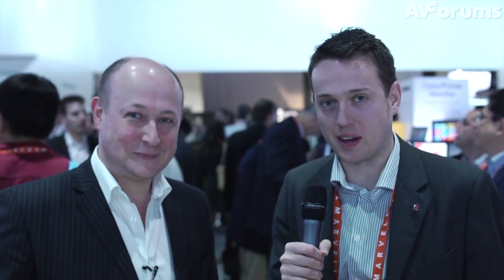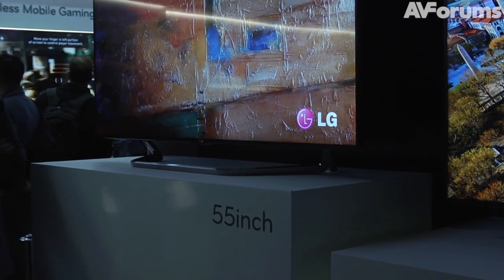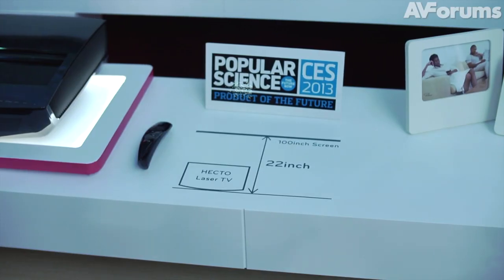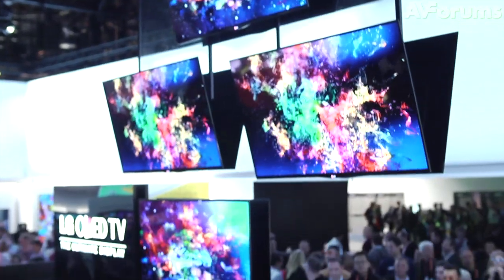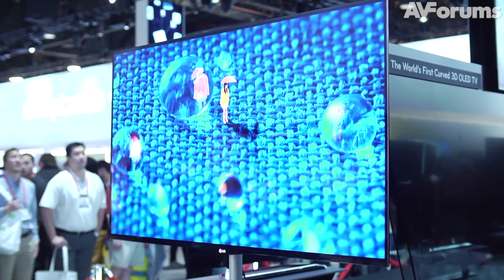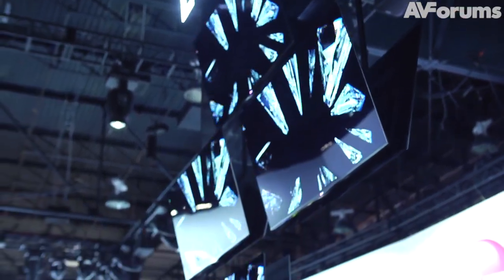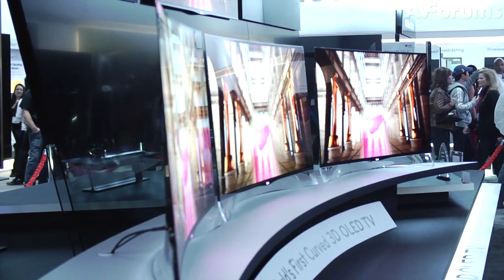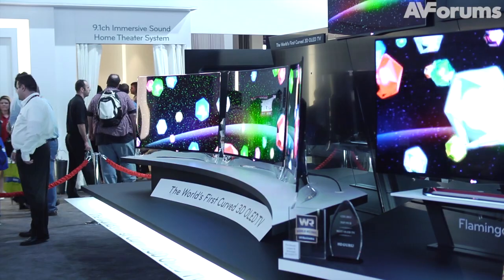CES 2013: LG release Curved OLED TVs, Ultra HD 4K 55 & 65 inch TVs and more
George Mead from LG UK takes our two minute challenge and also tells all about 3 new generations of OLED TVs including a curved model.